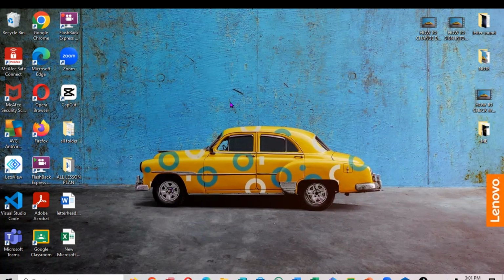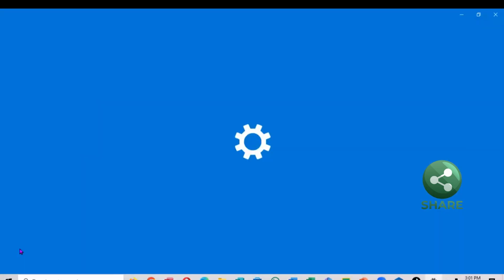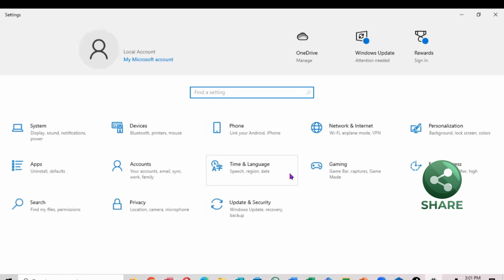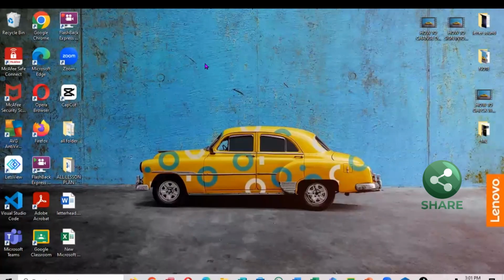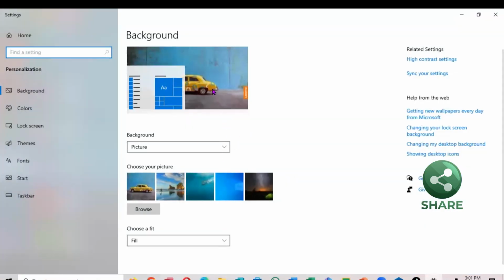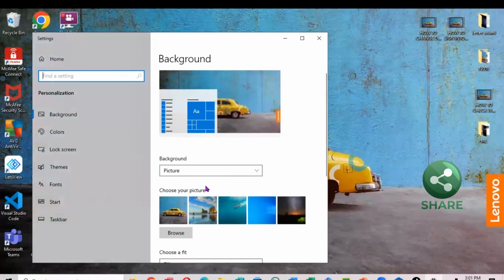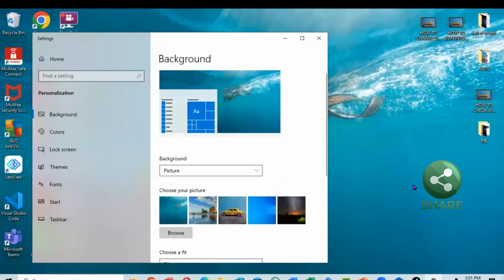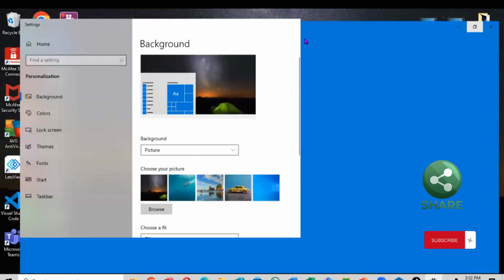HOW TO CHANGE COMPUTER BACKGROUND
Select Start them Settings and go to Personalization. The preview window gives you a sneak peek of your changes as you make them. In Background, you can select a picture or solid color, or create a slideshow of pictures. In Colors, you can let Windows pull an accent color from your background, or choose your own color adventure.